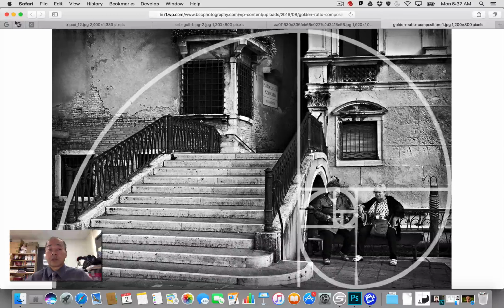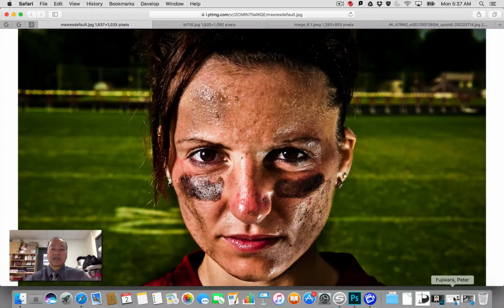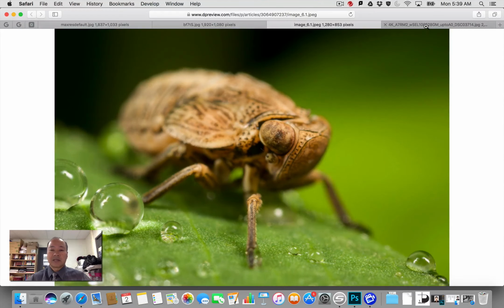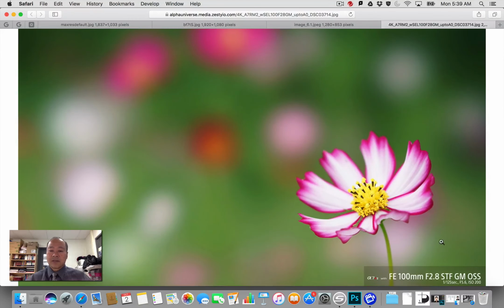Photography 4Cs Clarity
This video discusses the concept of Photographic clarity and what it means to have sharp focus in an image.